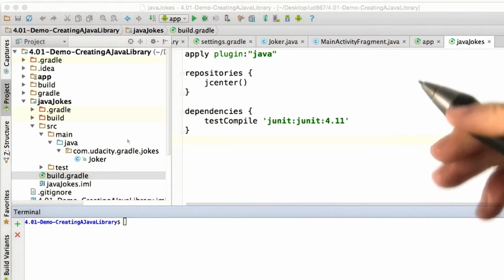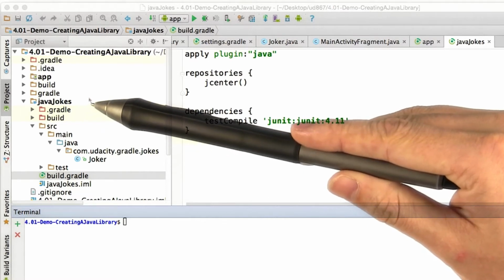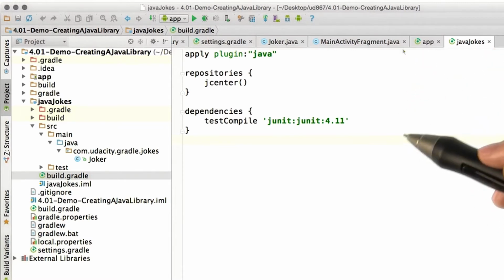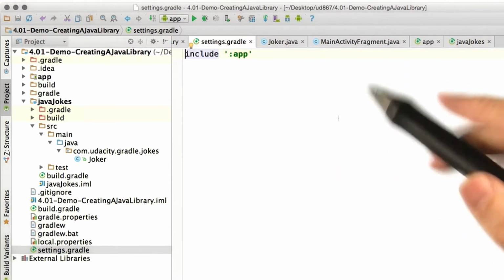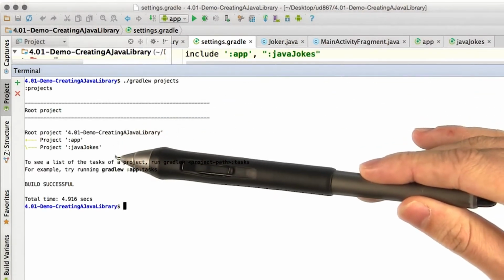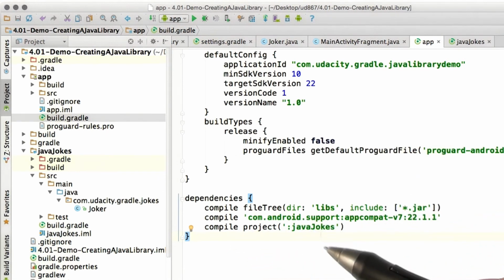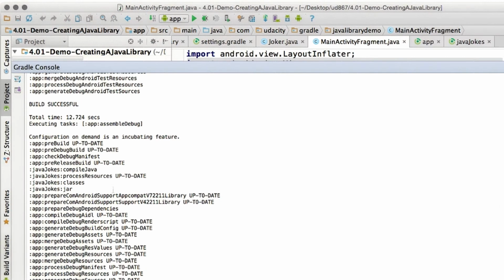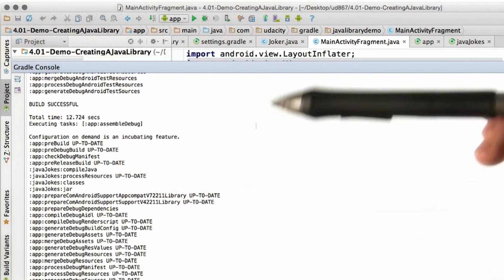Creating a Java Library